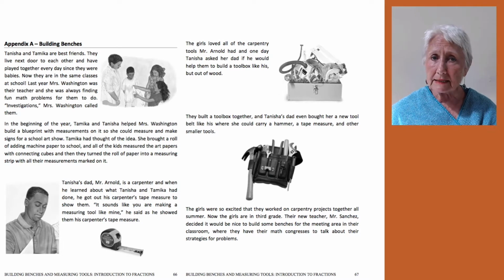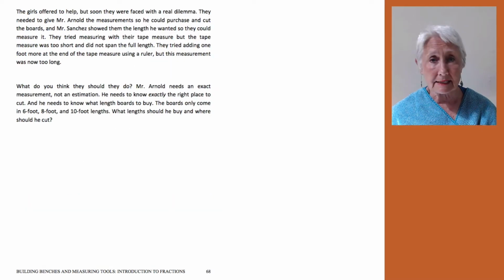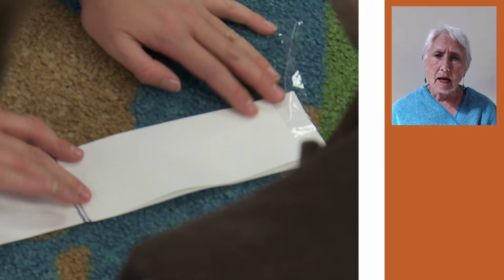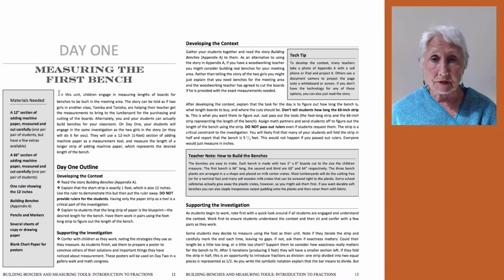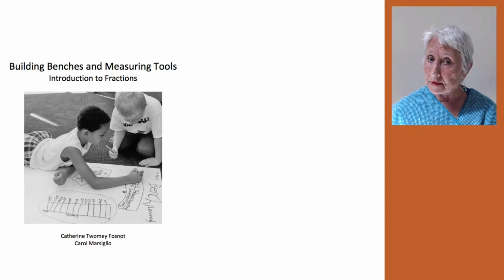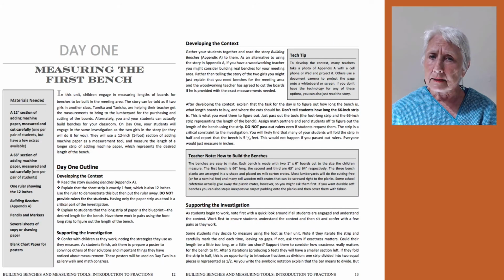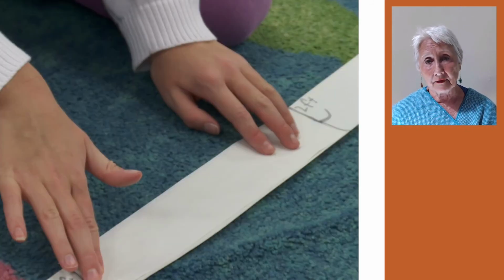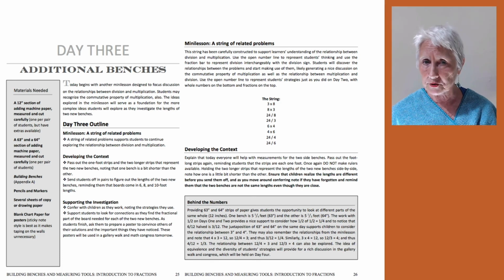CFLM Unit Sample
Here is a sample of a CFLM unit and video of Cathy Fosnot discussing the unit. This clip is just a portion of what subscribers to our P2S2 online platform will see with hundreds of hours of classroom video and commentaries from our authors on student thinking and the lessons in the units.